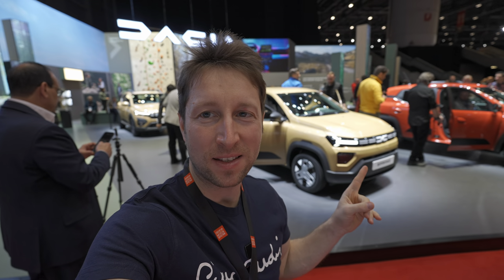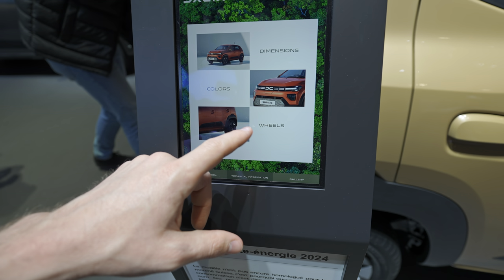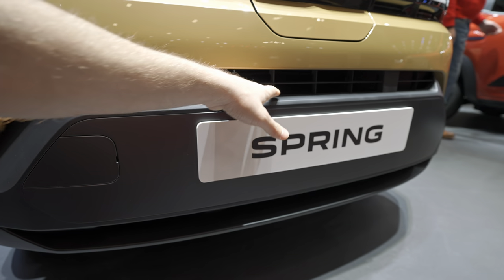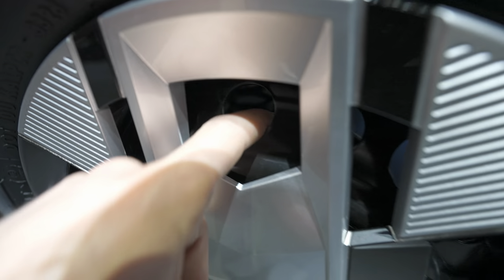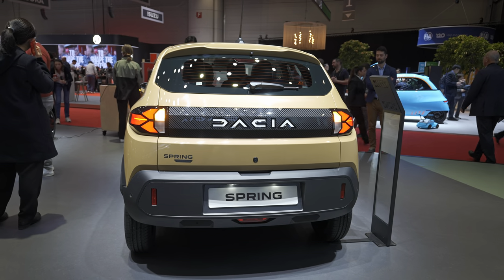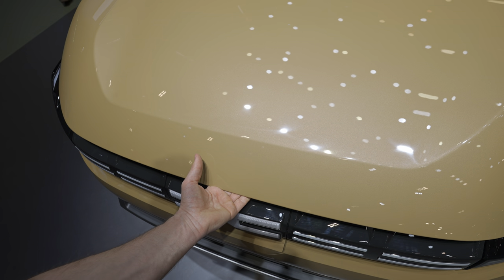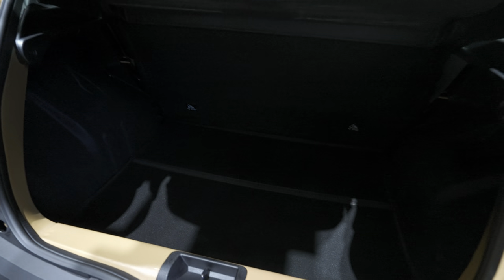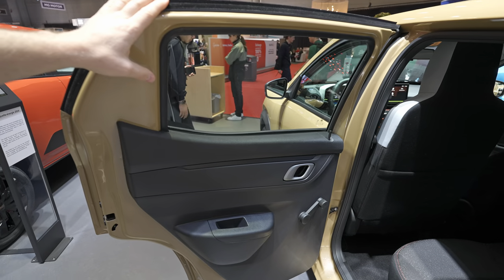New Dacia Spring 45 Expression Review 2024